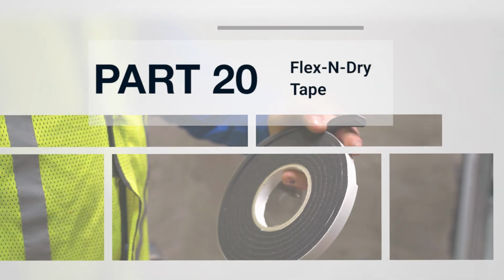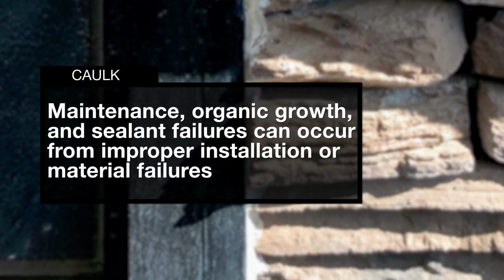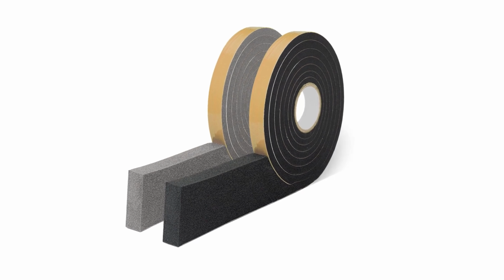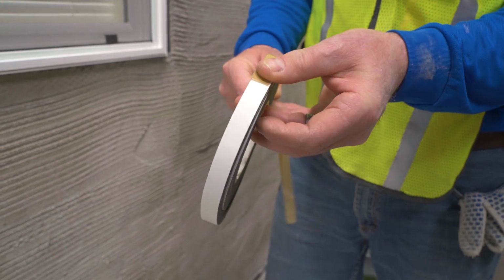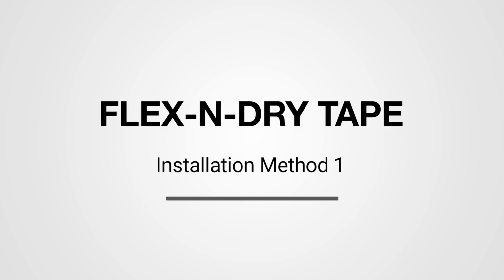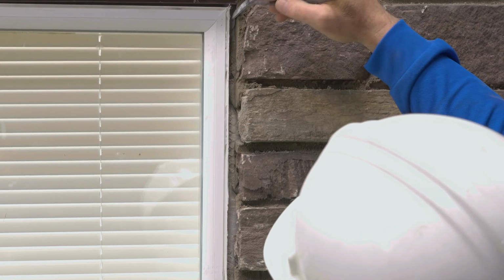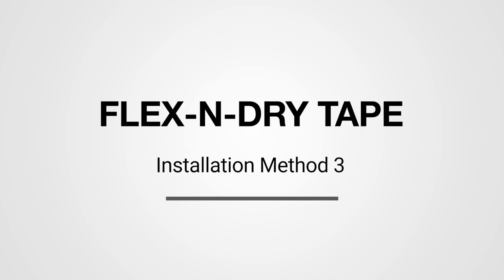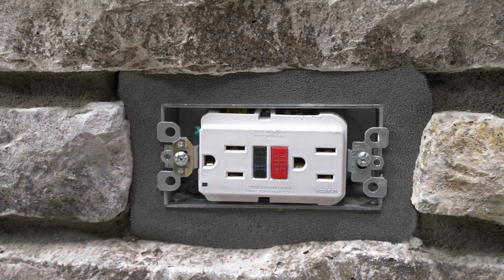20. Flex & Dry Tape | Technically Speaking – MSV Installation Series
Flex-N-Dry-Tape is an expanding foam joint solution that saves time and material, while providing a clean look in the areas of ManufacturedStoneVeneer or stucco installation that require a soft joint. Flex-N-Dry-Tape gives the installer the chance to produce a clean, crisp transition.